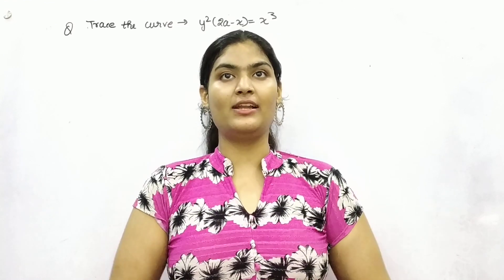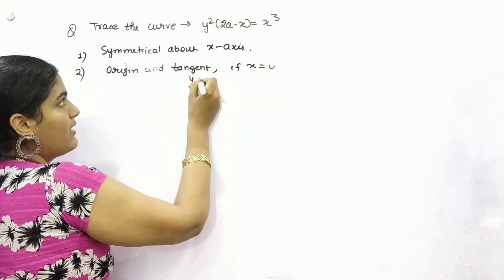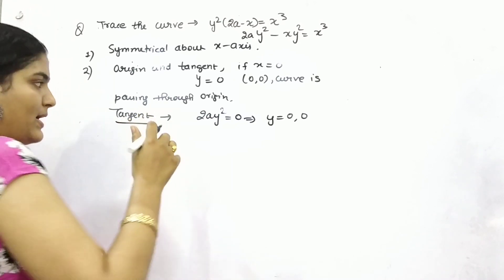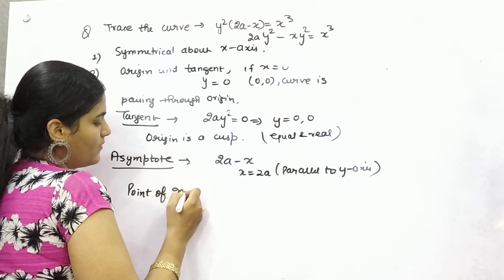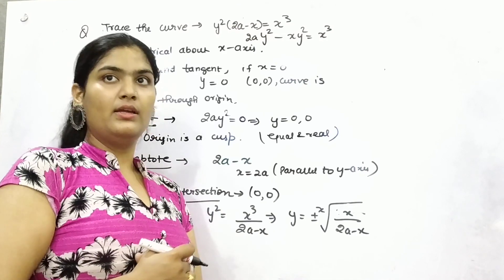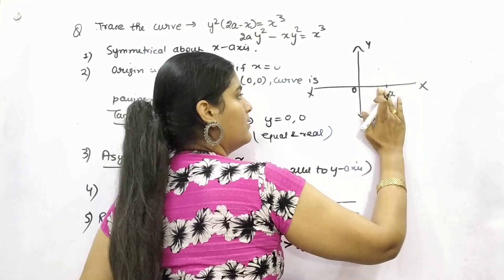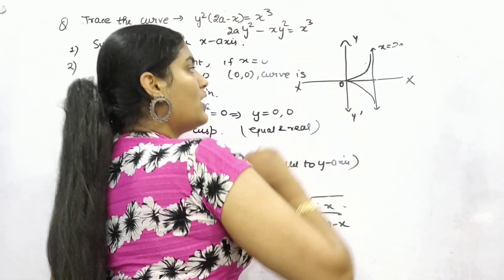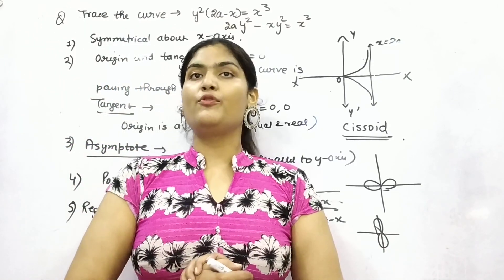Example of Tracing a curve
How to trace a curve